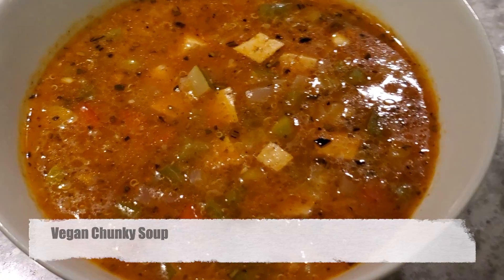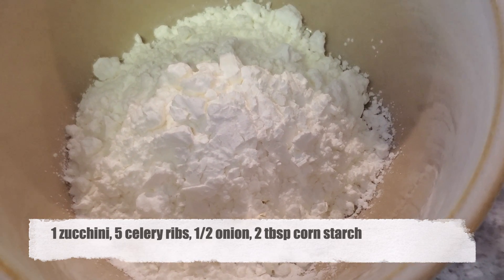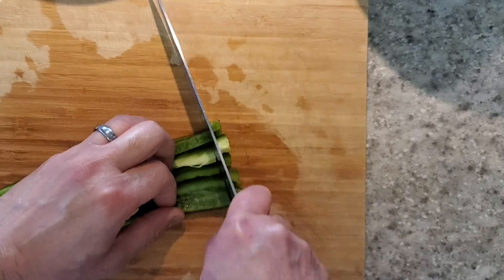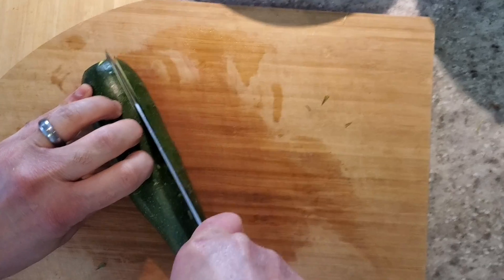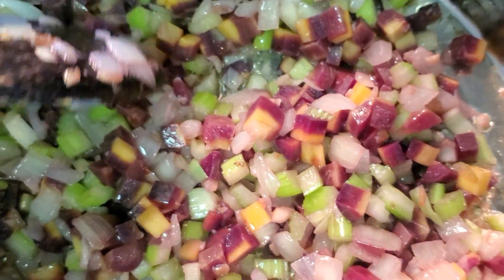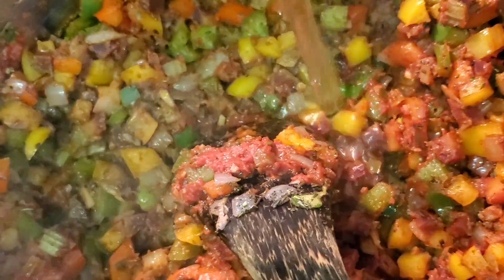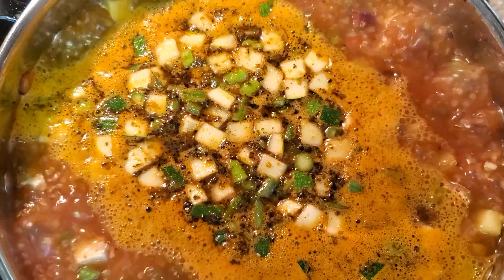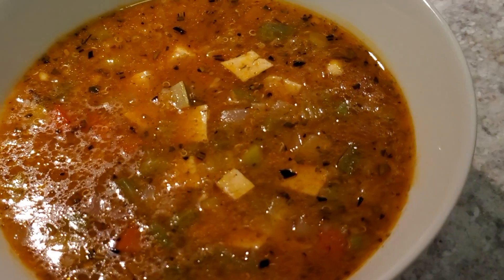Vegan Gluten Free Hearty Soup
A very flavorful and hearty soup. Using vegetable layering while cooking this soup intensifies flavors and harmonizes textures. Check out how I do it.